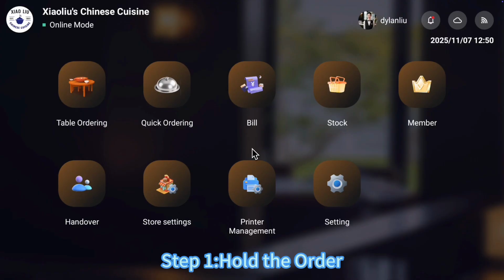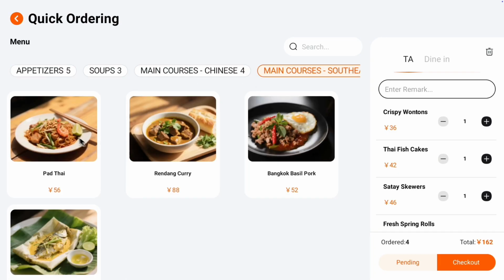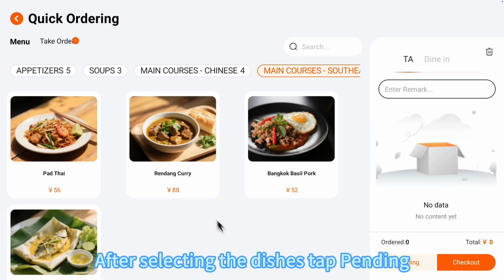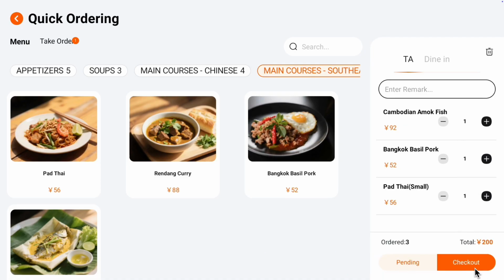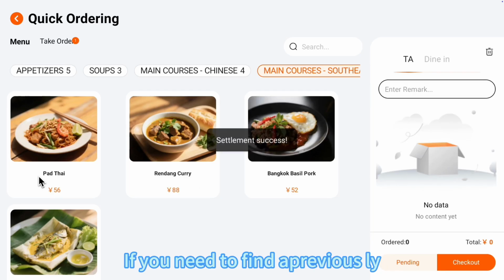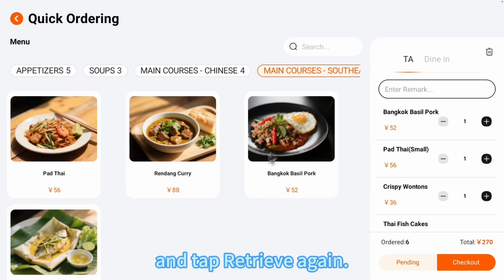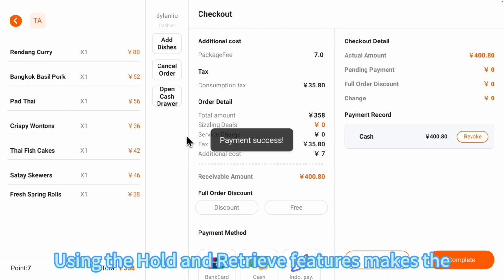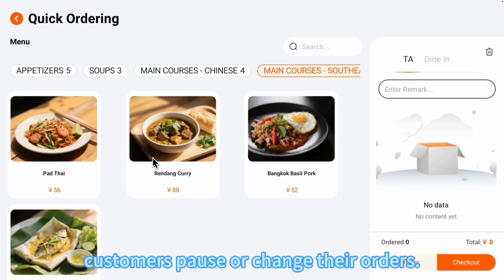How to Hold and Retrieve Orders on the POS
Welcome to this tutorial from LuckyPOS!
 In this video, you’ll learn how to use the Hold Order and Retrieve Order functions on the POS system.
 These features are especially useful in quick-service restaurants when customers need more time to decide
 or when an order can’t be completed right away.
 We’ll guide you step by step on how to save an order temporarily and later retrieve it for checkout.
 By the end of this video, you’ll be able to manage multiple orders efficiently and keep your service running smoothly with LuckyPOS.